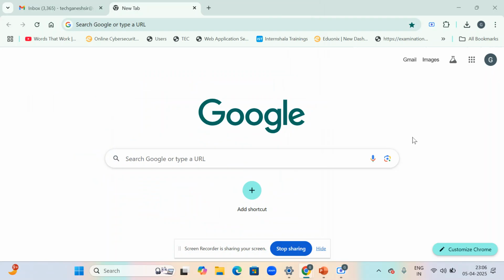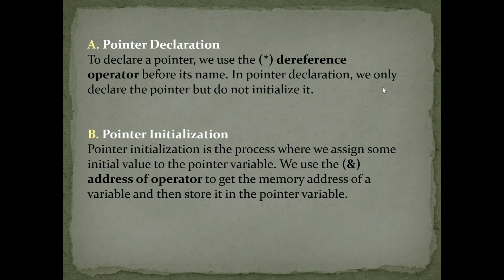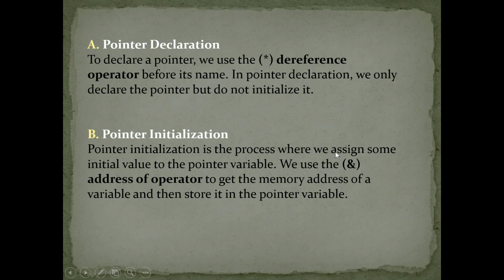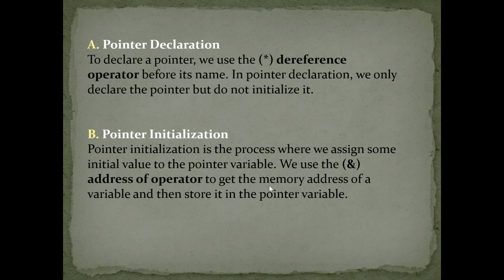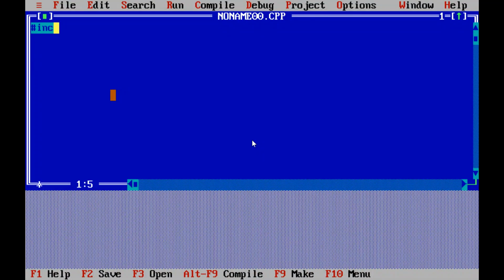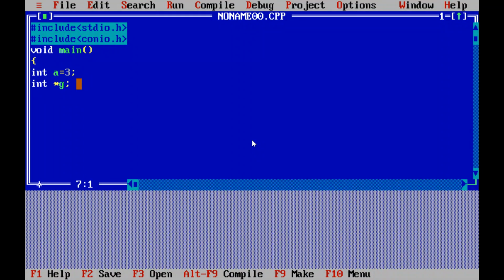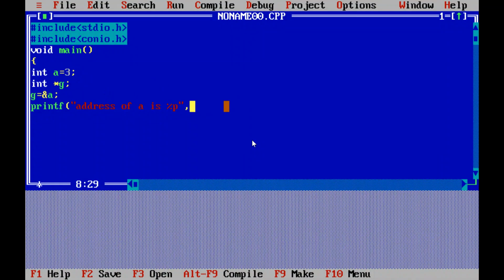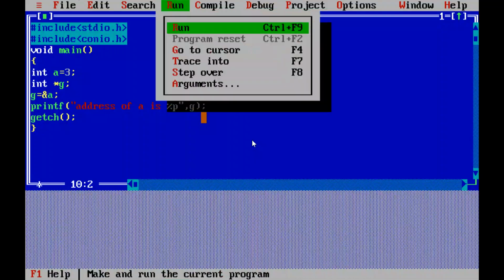DECLARATION AND INTIALIZE IN C OROGRAMMING BY GANESH SIR